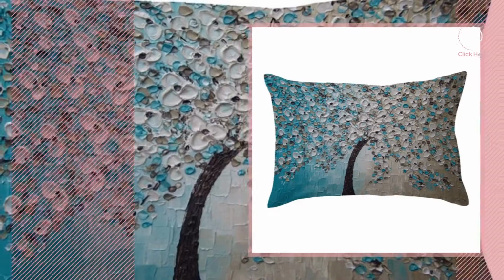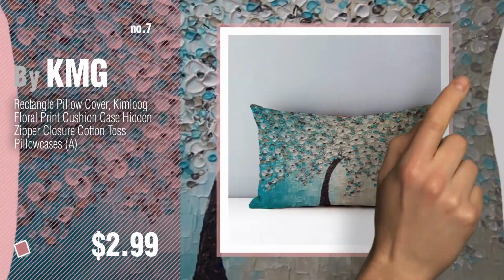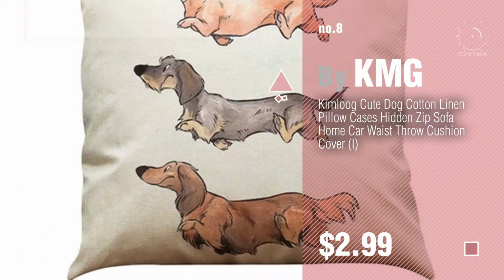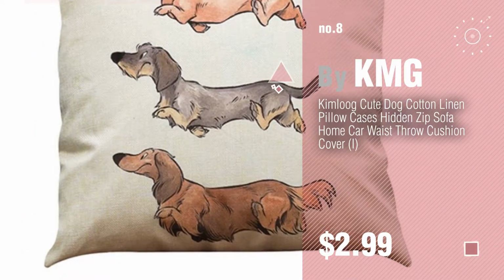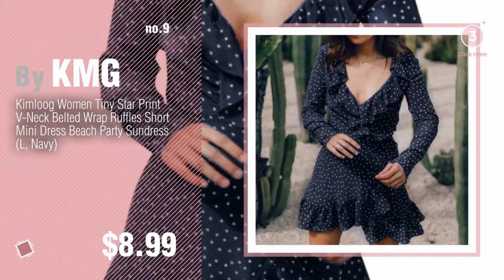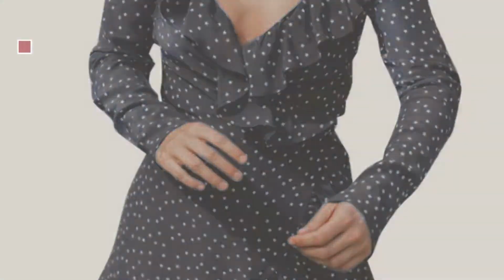Kmg Baby Products Video Collection // New & Popular 2017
+ Kmg Baby Products Video Collection

Butterfly Throw Pillow Cases, Kimloog Square Flax Cushion Cover Car Sofa Home Decorative by KMG

Kimloog 18 x 18 Linen Throw Pillow Case Leaf Letters Pattern Decorative Square Cushion by KMG

Kimloog Gold Foil Print Square Cushion Case Car Home Sofa Decorative Waist Throw Pillow by KMG

Kimloog Gold Foil Print Pillow Covers Car Home Decorative Sofa Waist Throw Cushion Case by KMG

Throw Pillow Case, Kimloog Eyelash Print Cotton Linen Cushion Covers Square Car Sofa Hone by KMG

Kimloog Toddler Infant Baby Boy Girl First Walker Round Toe Flats Soft Winter Warm by KMG

Rectangle Pillow Cover, Kimloog Floral Print Cushion Case Hidden Zipper Closure Cotton by KMG